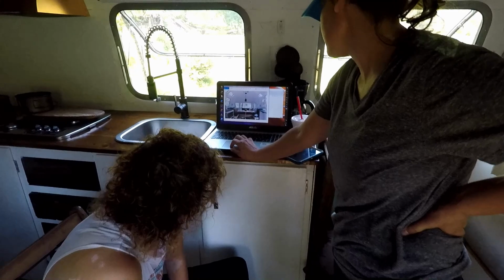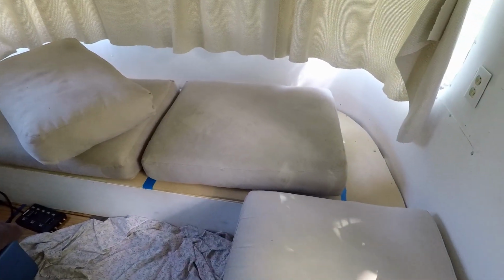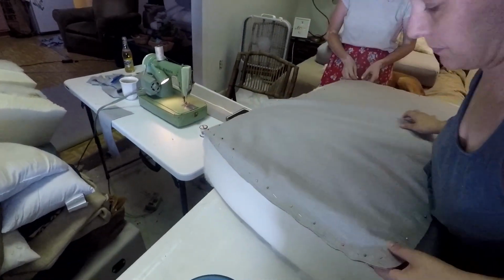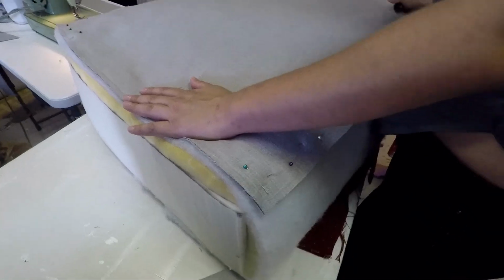DIY COUCH CUSHIONS FOR YOUR AIRSTREAM ARGOSY / RV LIFE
We are quickly wrapping things up on our AISTREAMRENOVATION and wanted to share how we re-purposed our old couch cushions and made them into our Airstream Argosy custom made cushions. Of course it was a DIY project with a vintage sewing machine. Don't throw away that old foam from your chair our couch. We reveal what the total cost was on our re-purposed couch and how we did it.

Video shot with the GoPro Hero5

Shopping with our Amazon link is free way to help us pump out more content